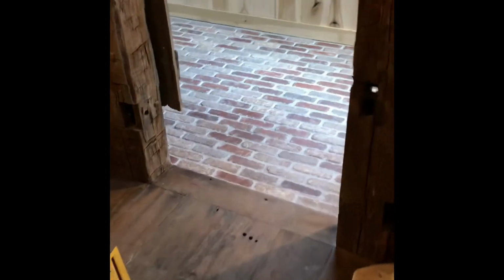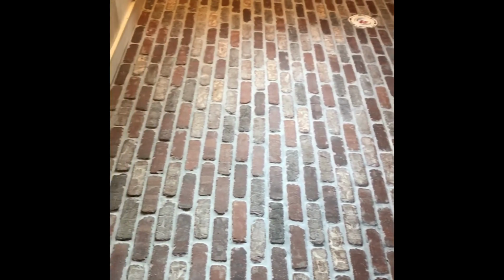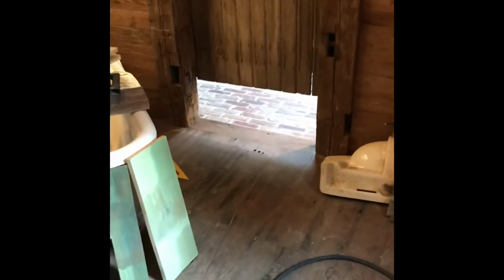Old Mill Brick Colonial Bathroom Floor Final